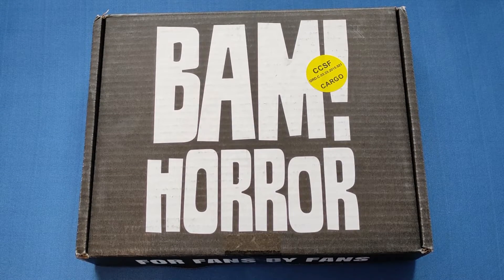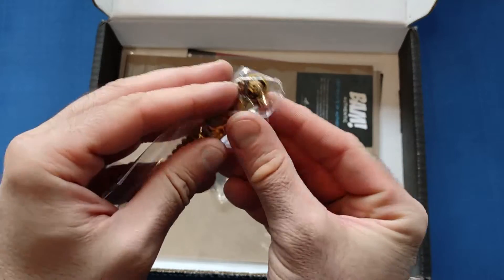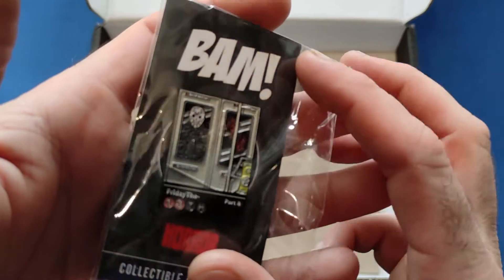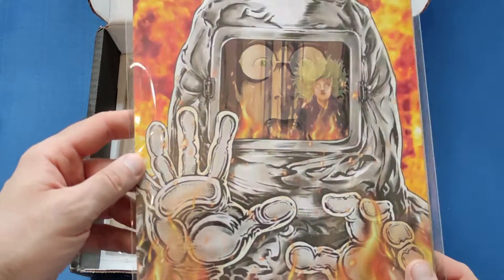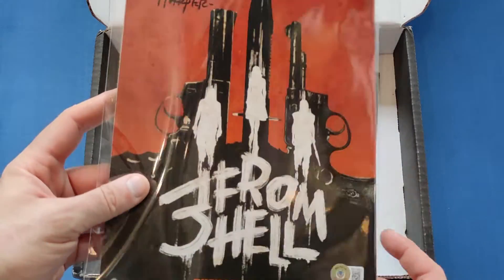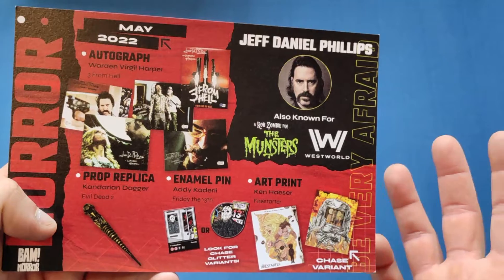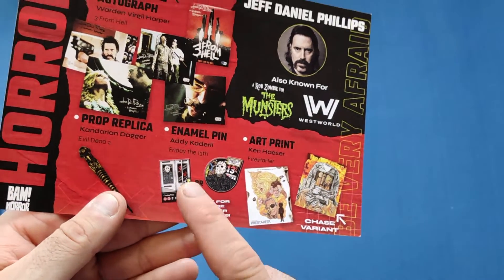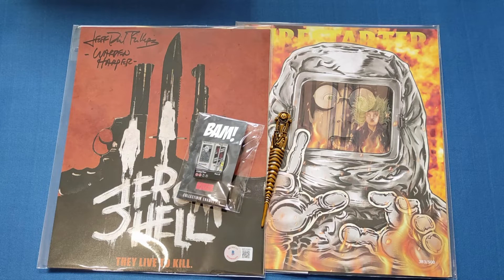BAM! Horror Unboxing May 2022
Today I unbox the May 2022 BAM! Horror box. Enjoy